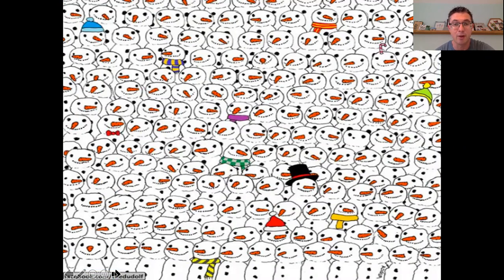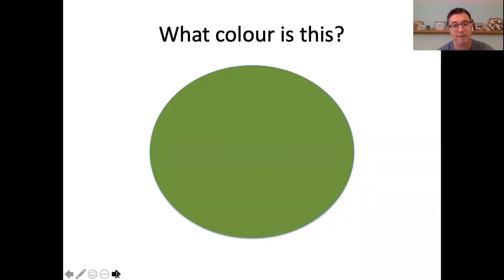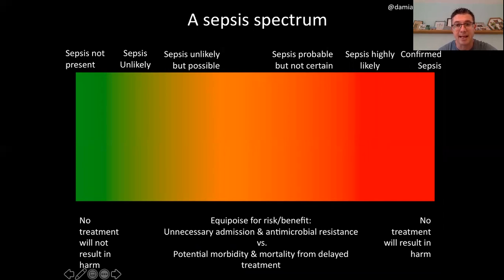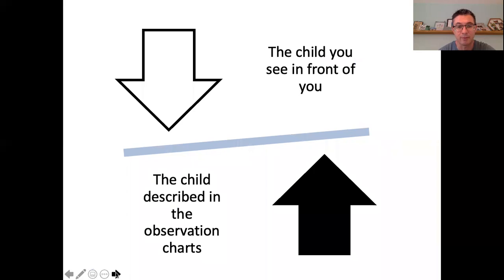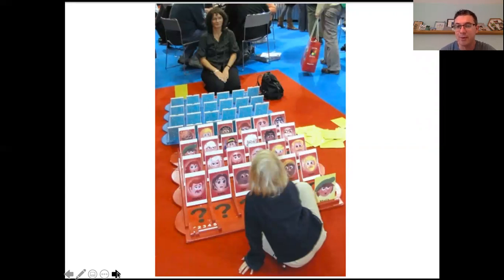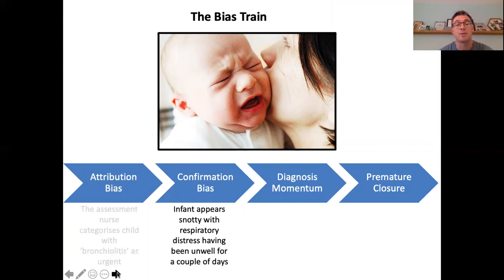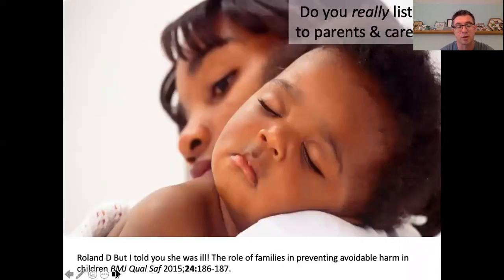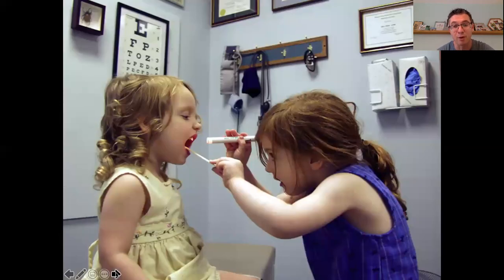Paediatric Emergency Medicine: Thinking Fast and Slow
This is a short video of a talk recorded for a National Talk to junior doctors thinking about careers in Paediatrics.

It describes the challenge of paediatric emergency care, the problem of cognitive biases and why I love my job so much.